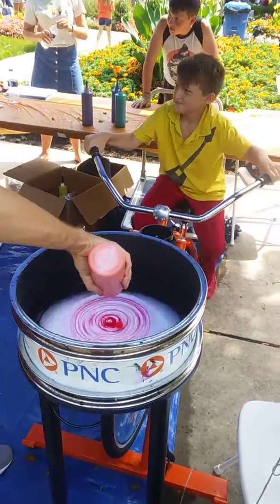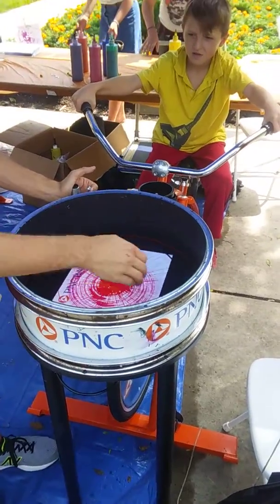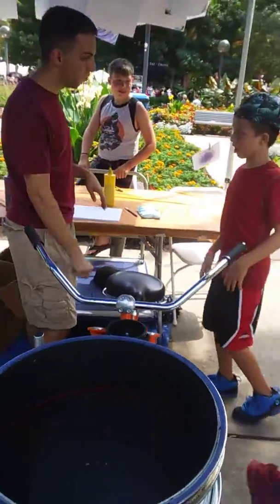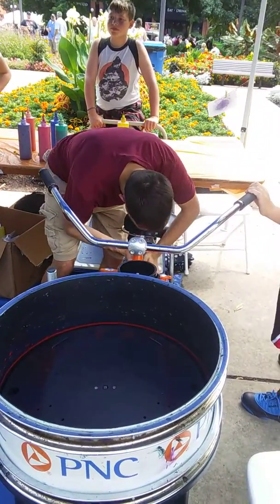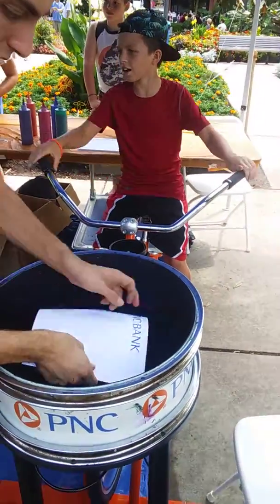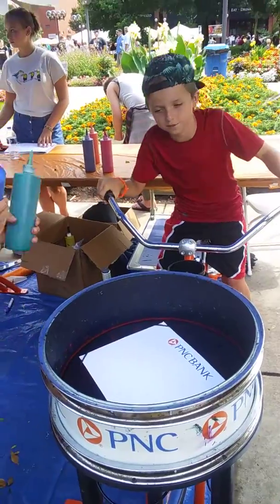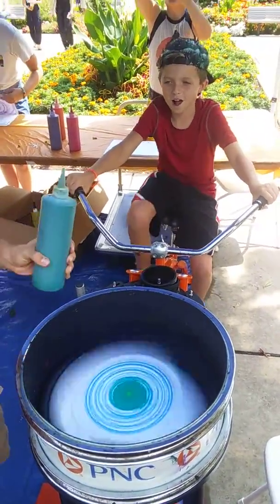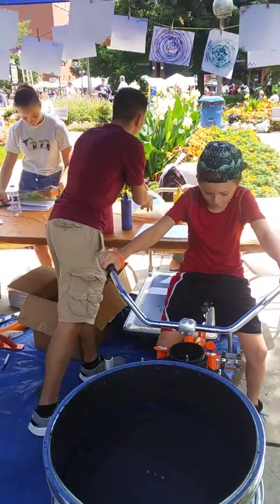Boys bike art.